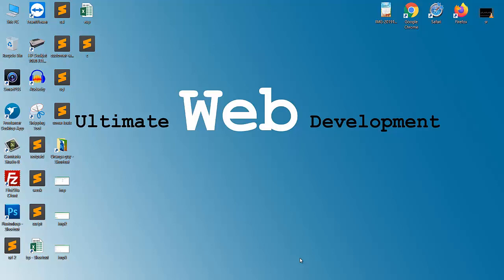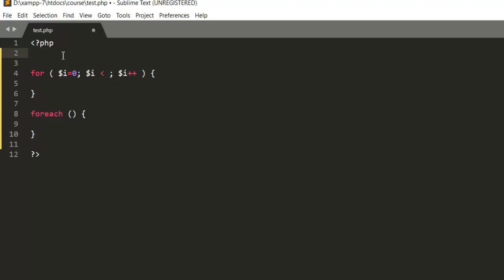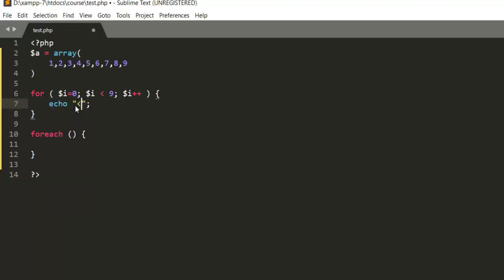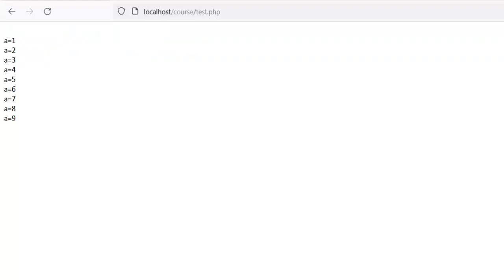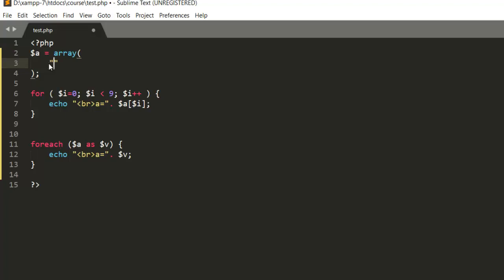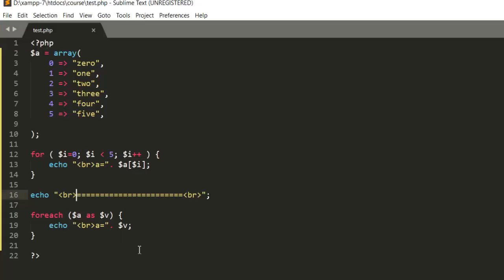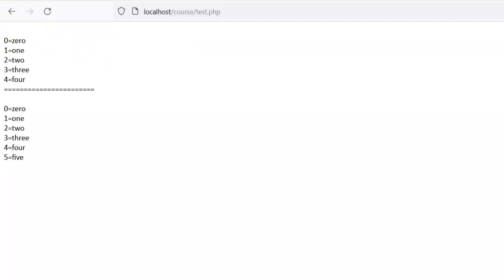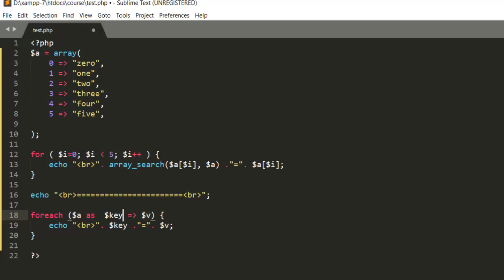Foreach Loop In Programming - Become Master of Programming and it Concepts & Fundamentals 23/59